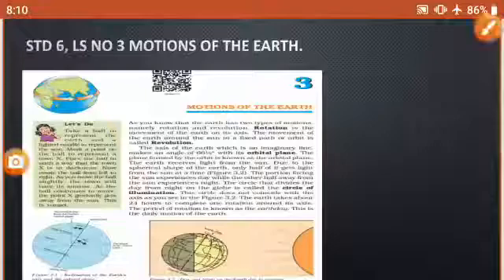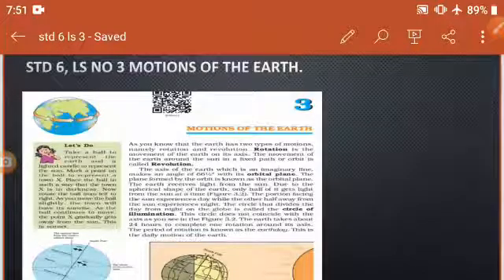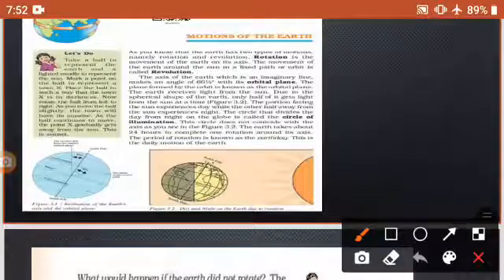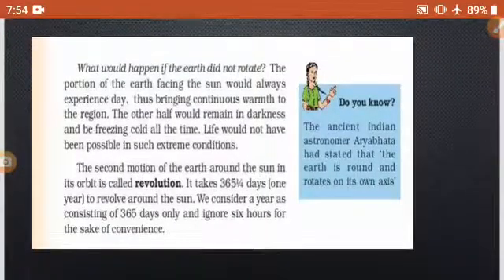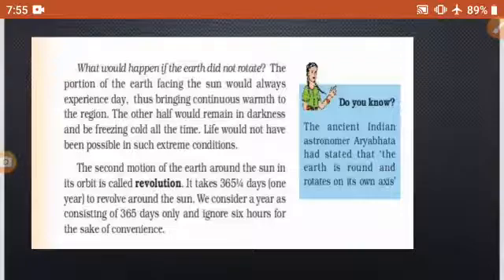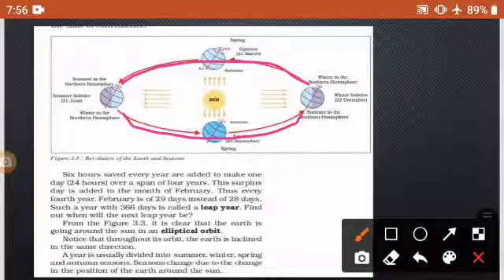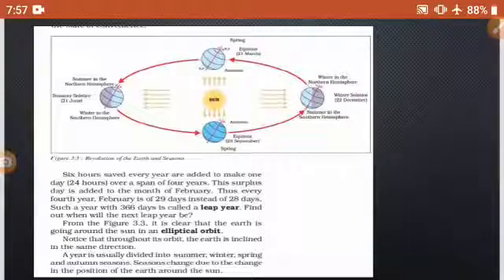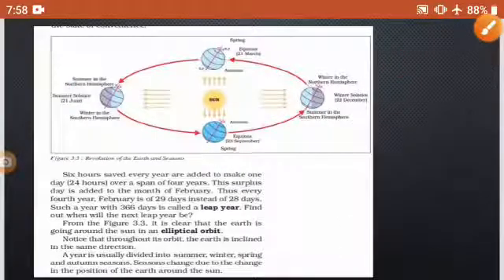The Tigerish School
Class 6 Geography - L3 Motion of the earth/01 - 11/9/20 by Poonam Sawant